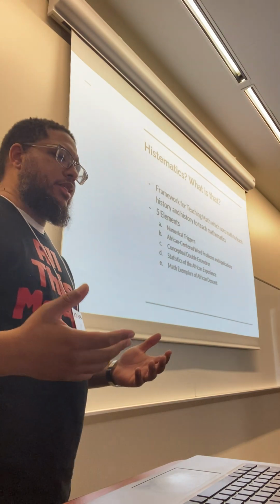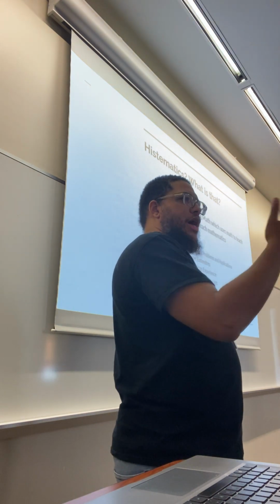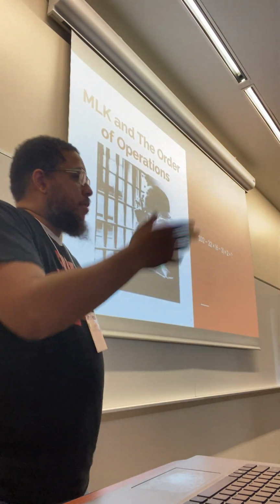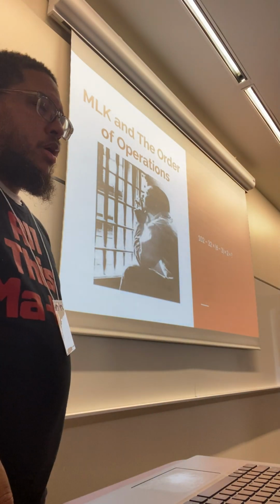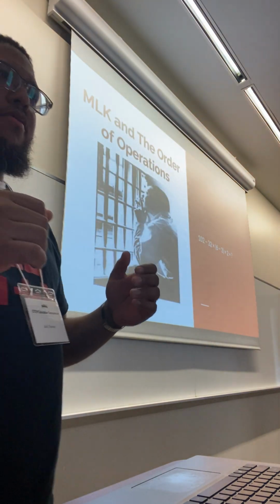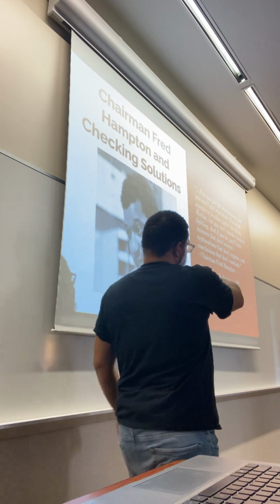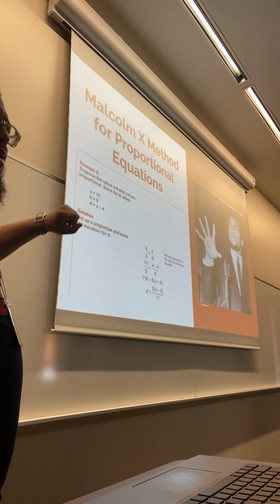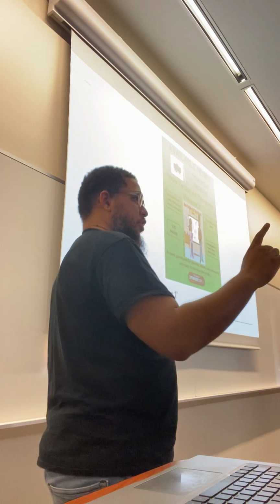Histematics Presentation (October 2023)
In this video Professor Akil Parker delivers his presentation entitled "Histematics: Using African-American History to Teach Math" at the PRISE STEM Conference held at St. Joseph's University (West Philly campus).